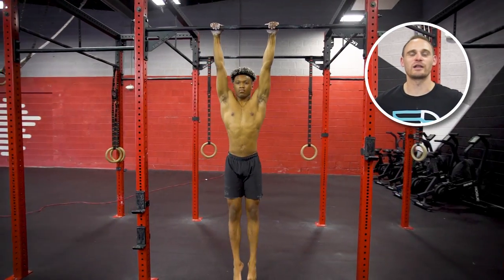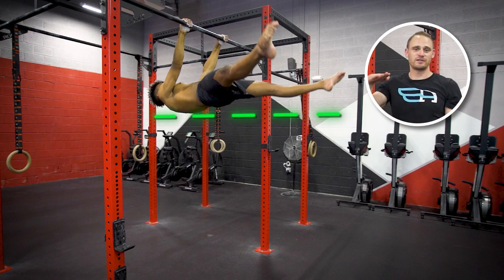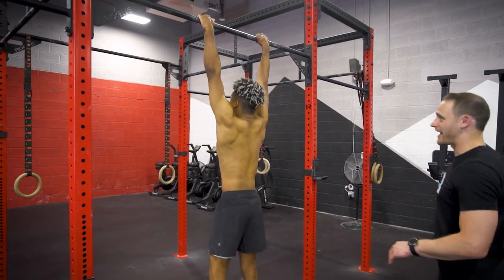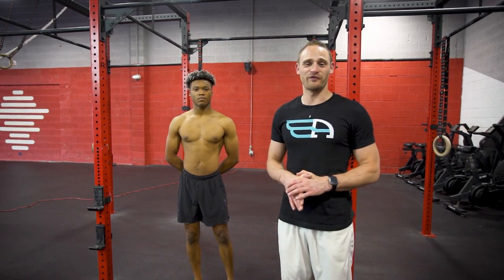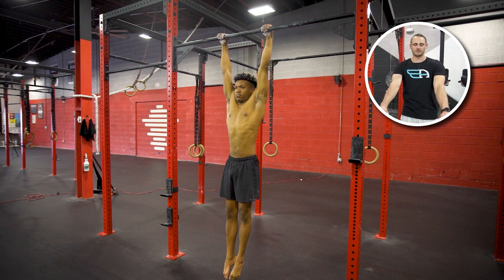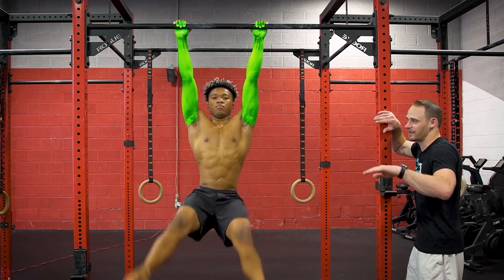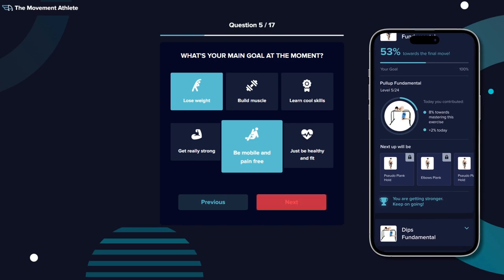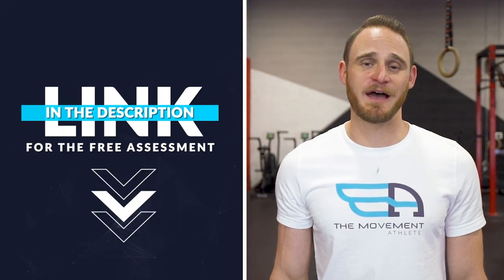Master Scapula Pulls with Expert Tips! Avoid Common Mistakes!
🔥 Elevate Your Fitness Game with Perfect Scapula Pulls! 🔥

🏋️‍♂️ Welcome to our latest tutorial where we dive deep into mastering the art of Scapula Pulls! 🏋️‍♀️ Whether you're a seasoned gym enthusiast or a fitness beginner, this comprehensive guide is your key to unlocking the full potential of this fundamental exercise.

🚀 In this video, we've partnered with expert trainers to bring you valuable insights and tips that will not only help you perfect your Scapula Pulls but also prevent common mistakes that might be holding you back from achieving your fitness goals.

🔍 What You'll Learn:
✅ Step-by-step tutorial for perfecting your form
✅ Expert tips to avoid common mistakes and injuries

💪 Whether you're aiming to build a strong back, improve posture, or enhance your overall athletic performance, mastering Scapula Pulls is a game-changer. Our expert trainers share their knowledge, ensuring you get the most out of every rep.

🎓 Who Should Watch:
👉 Fitness enthusiasts looking to refine their Scapula Pull technique
👉 Beginners seeking a comprehensive guide to this foundational exercise
👉 Individuals striving to optimize their back and shoulder workouts

👍 Don't let common mistakes hinder your progress! Join us on this fitness journey and perfect your Scapula Pulls with expert guidance.

Chapters:
00:00 - Introduction
01:37 - Incorrect Positions of Scapula Pull
02:58 - Outro
03:13 - Free Personalised Training Plan

Look good. Feel good. MOVE FREE.
⁣Come and join over 50,000 current users 💪